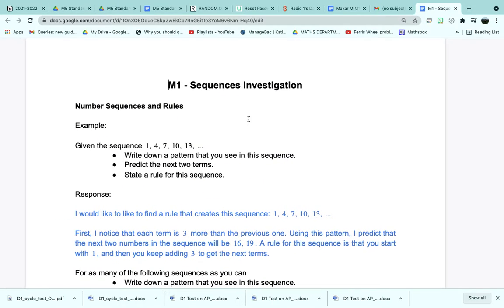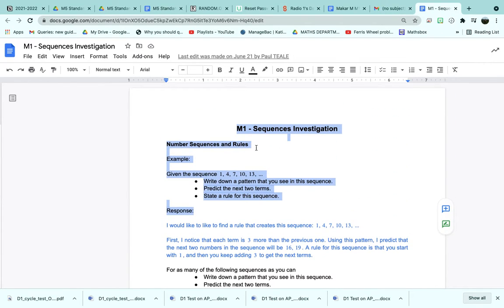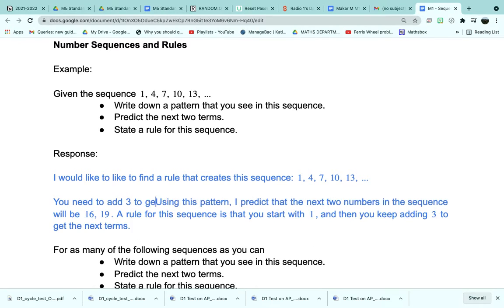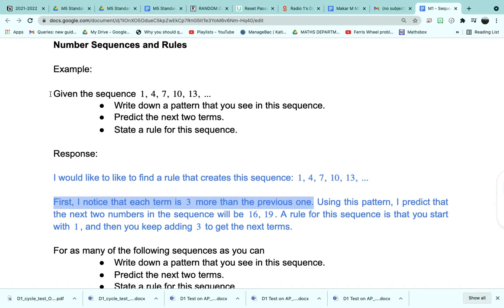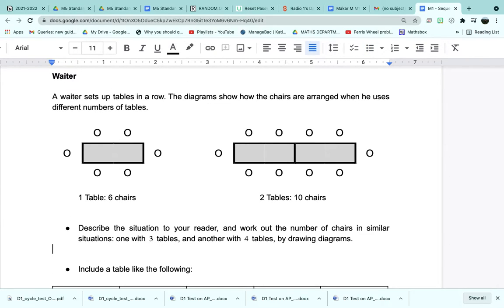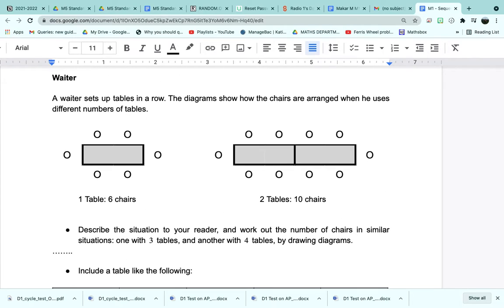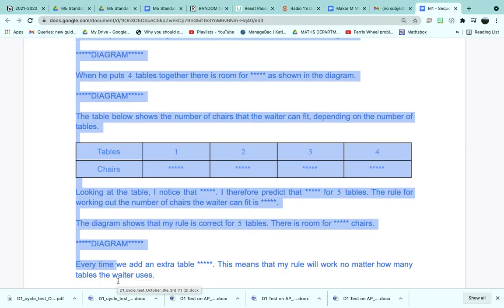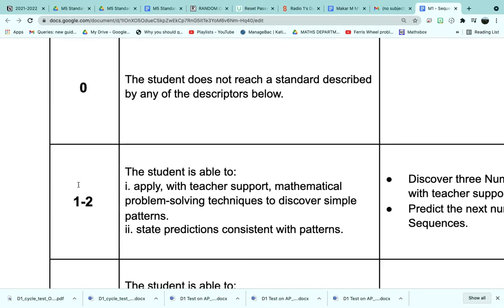sequences for the m1